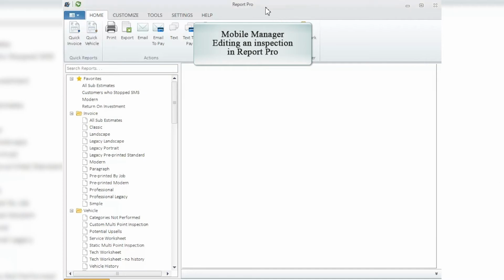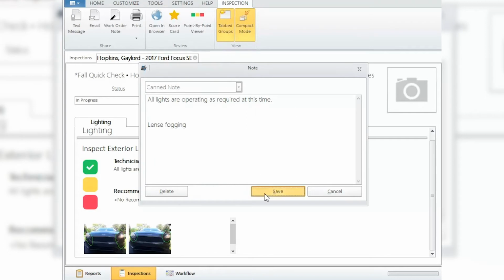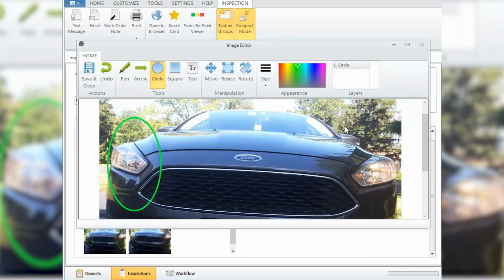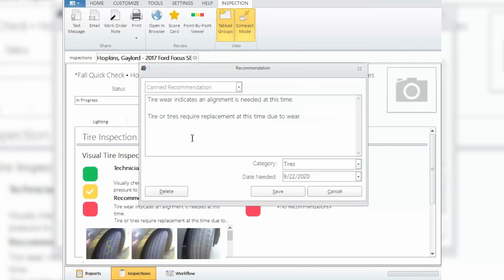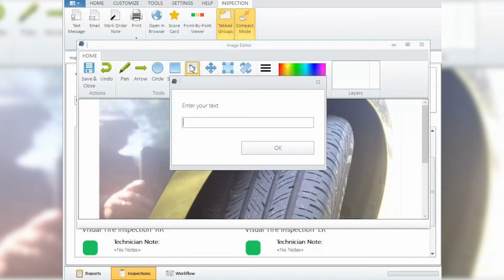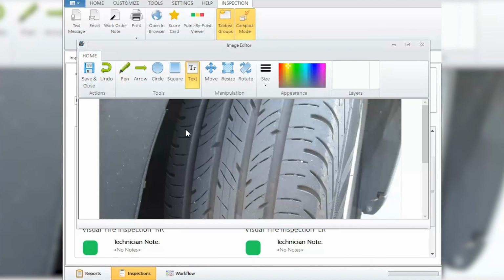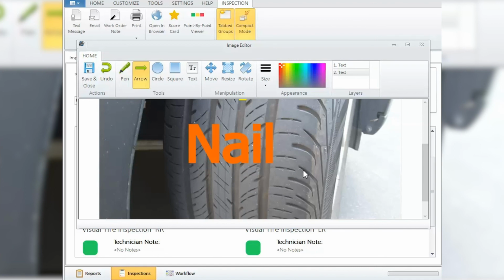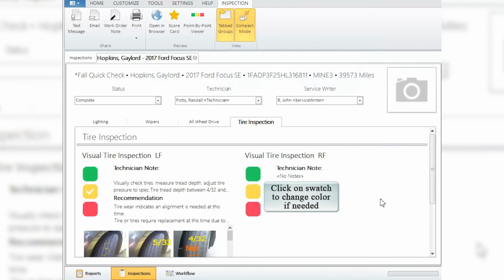Mobile Manager: Editing Inspections